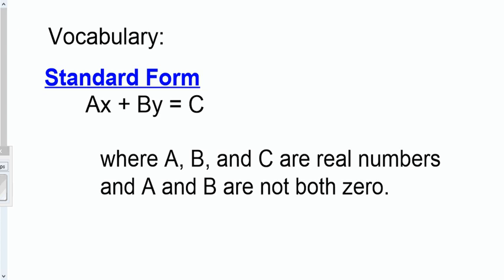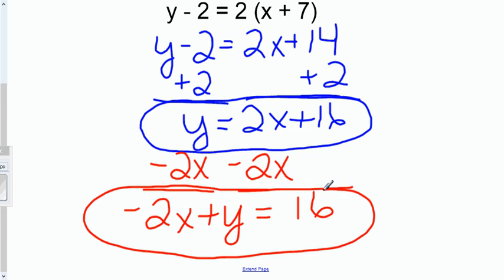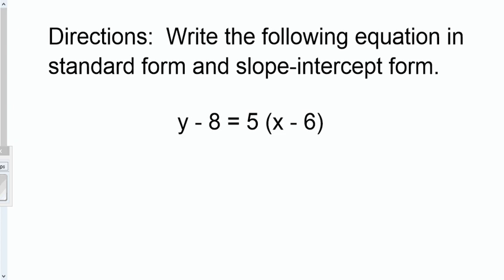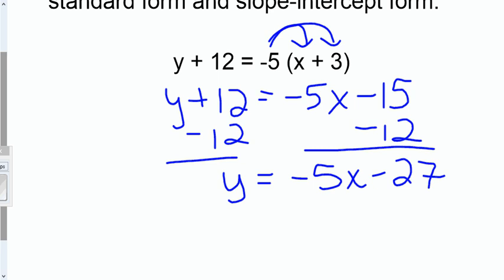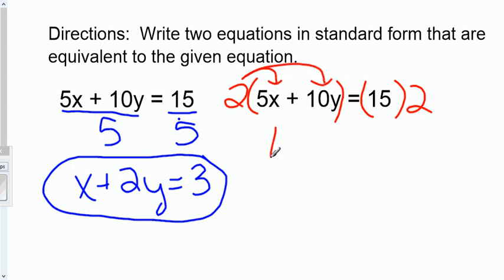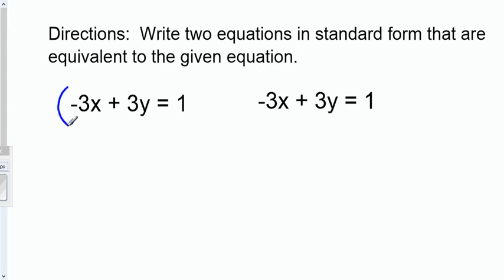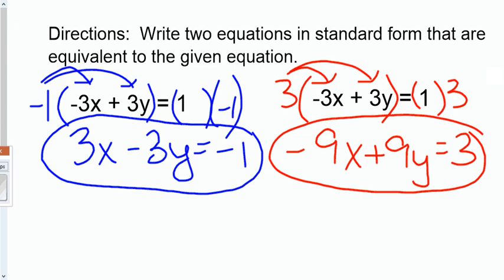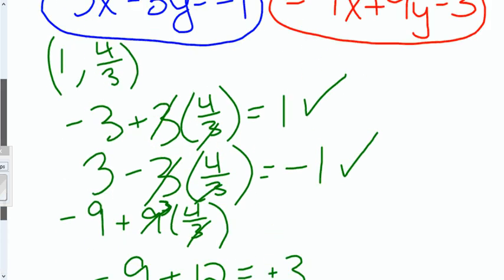Write Linear Equations in Standard Form Part 1